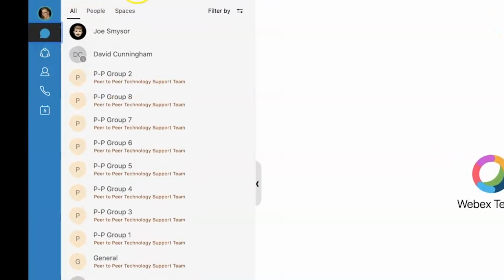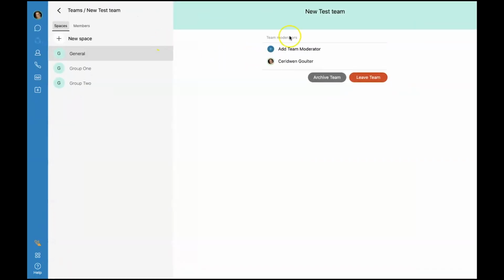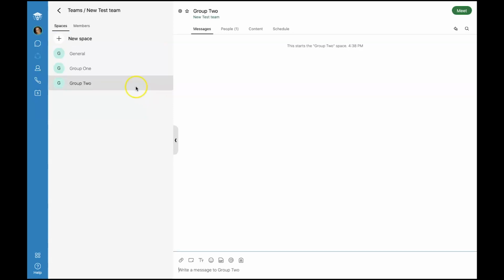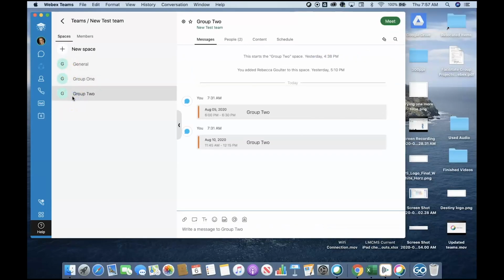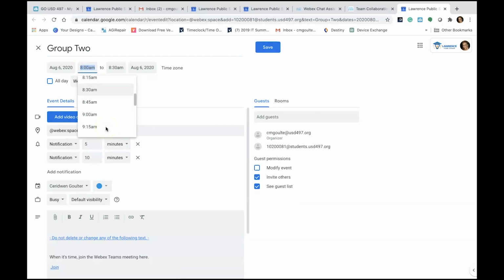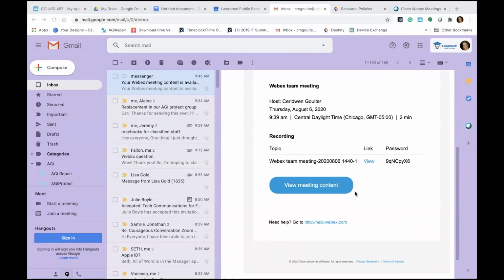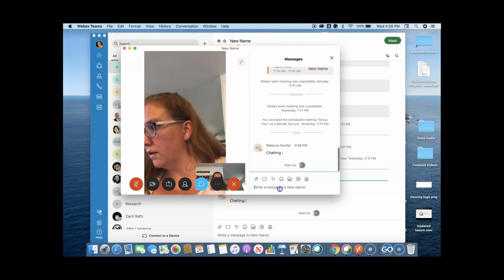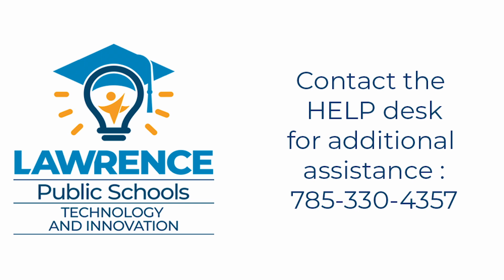Updated- Lawrence Public Schools: Webex Breakout rooms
Updated video with instructions on moving between spaces.